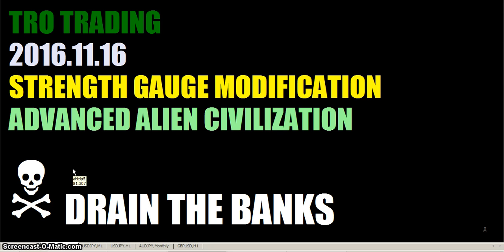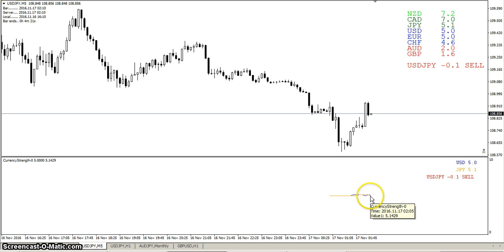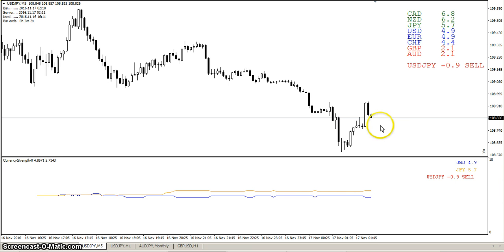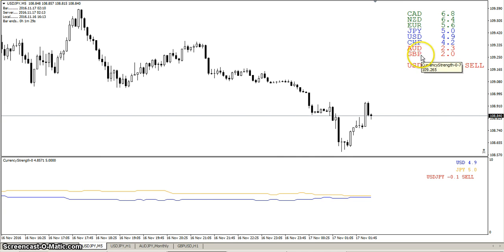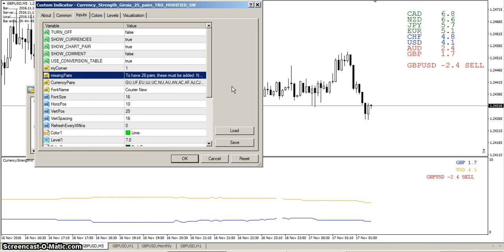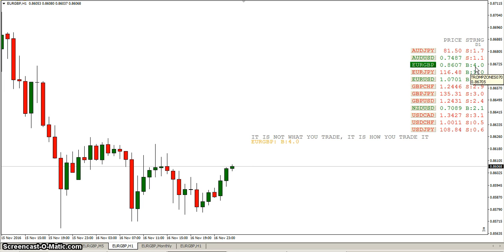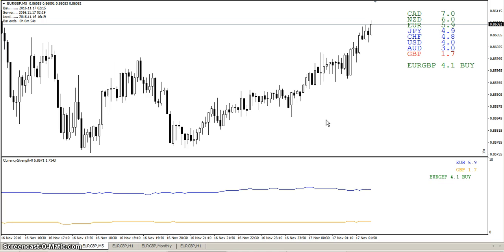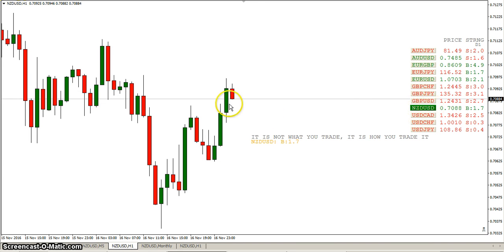TRO STRENGTH INDICATOR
I modified the Currency_Strength_Giraia_25_pairs_TRO_MODIFIED indicator.